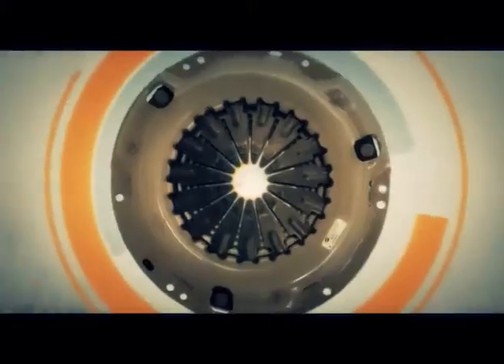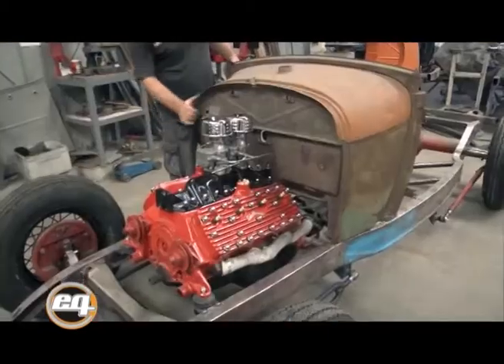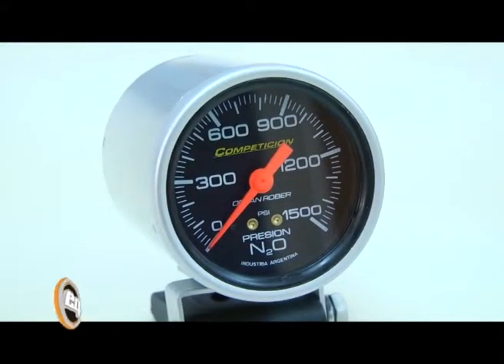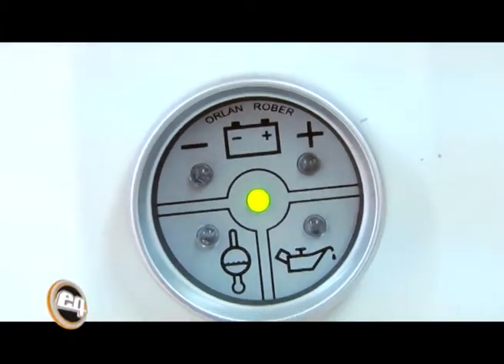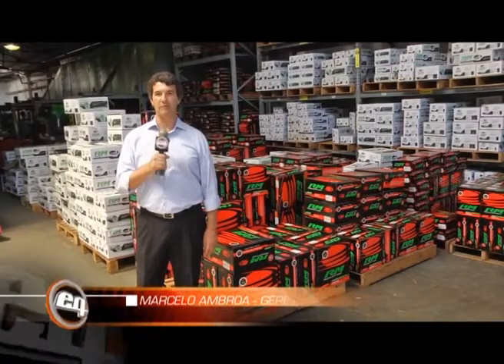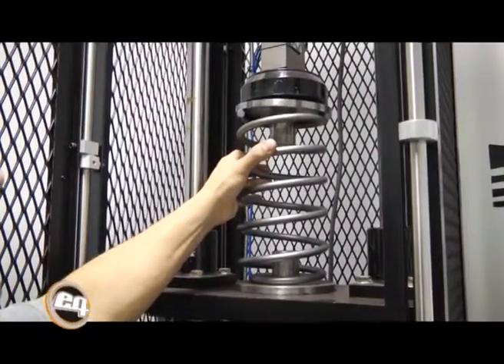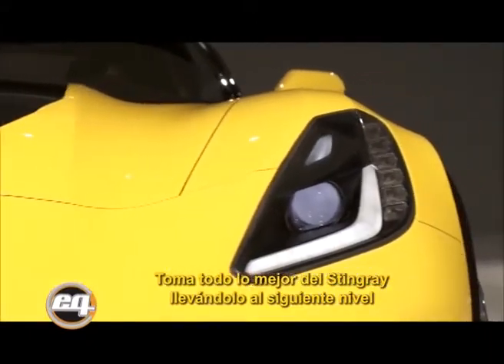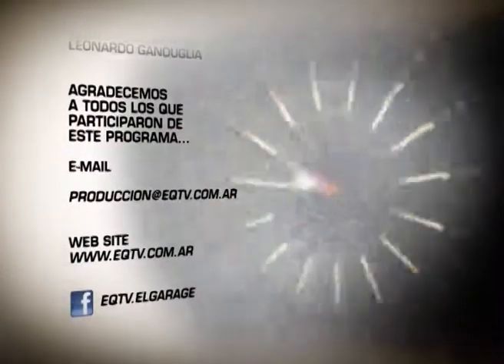EQ Programa 464 - El Garage tv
En el programa de hoy te mostramos el proyecto de un Ford Roadster 1929.
Orlan Rober nos muestra instrumentos de competición poco conocidos.
Visitamos a RM resortes para conocer el proceso de fabricación.
Te presentamos el Corvette 2015 Z06.

EQuipment / EQtv
Señal: "El Garage Tv":
Canal: 21 Cablevisión, 107 Cablevisión Digital y 108 Telecentro Digital.

Estreno: Jueves 20:30hs
Repite: Sábado a las 17.30hs / Domingo a las 5.30hs